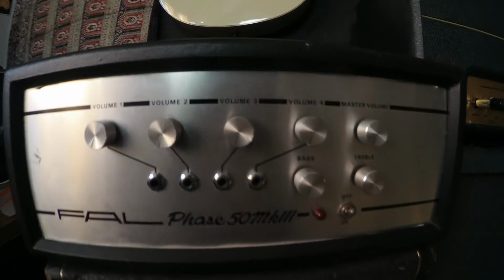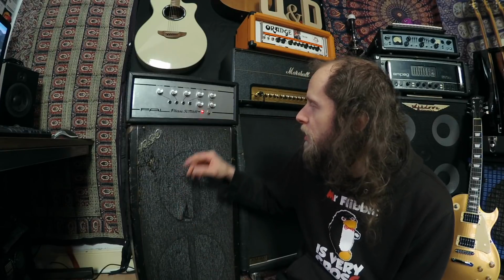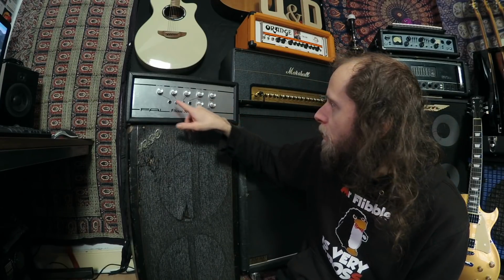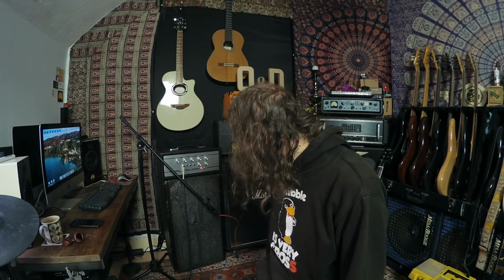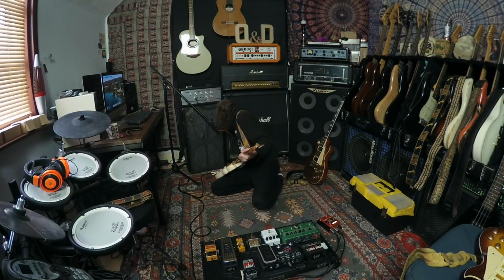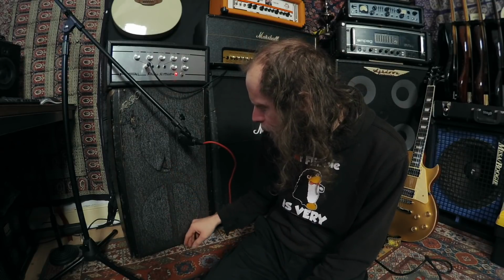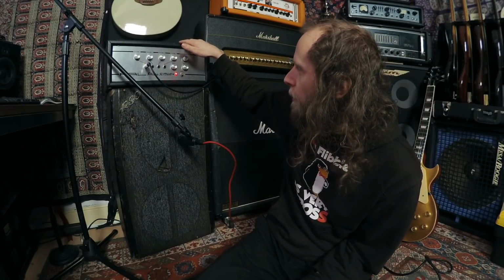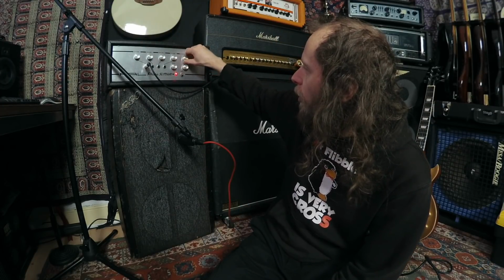More Vintage Amp Goodness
This is one awesome setup. :)

0:00 Intro
1:55 The Road & DST - Who The Hell
5:00 What did I Buy
8:32 Fane Speakers
9:25 How I'm going to Set The Amp
11:37 Strat Time
14:05 P90 Time
16:26 Humbucker Time
19:16 Where We Going Next
20:02 Pedal Board Is Activated
32:36 Dave's Final Thought